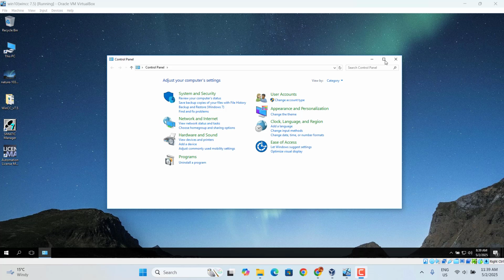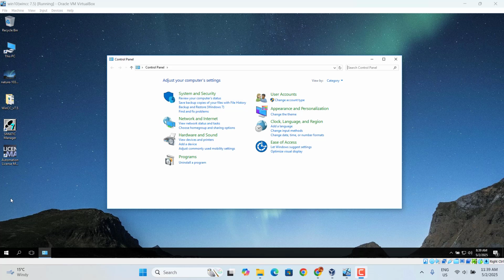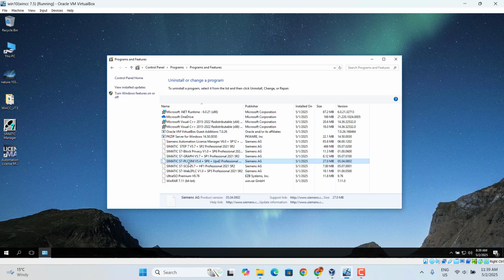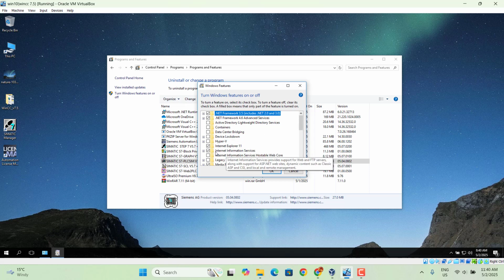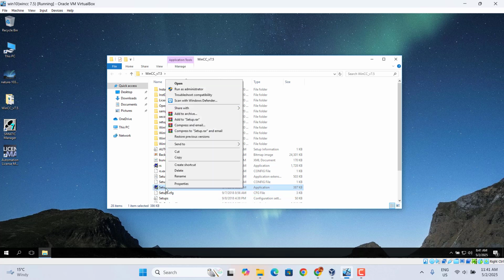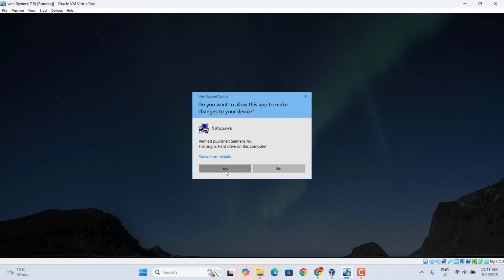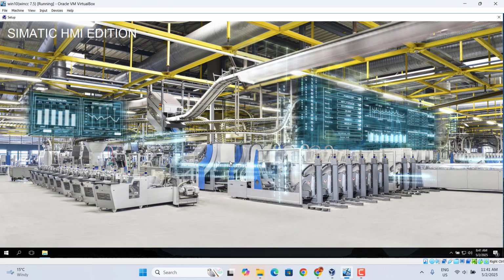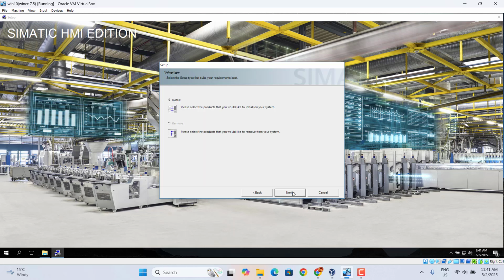WinCC 7.5 Installation: Server-Client Architecture Deep Dive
This video demonstrate the installation WinCC 7.5
A deep dive into the server-client architecture of WinCC 7.5 will be provided, offering a comprehensive understanding of its implementation. Complex network configurations and their optimization within industrial automation environments are explained.